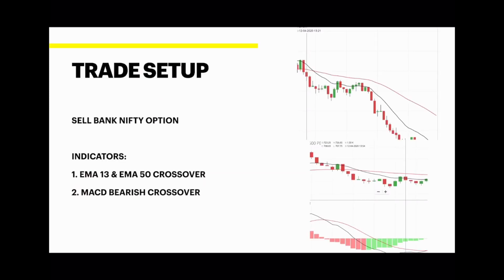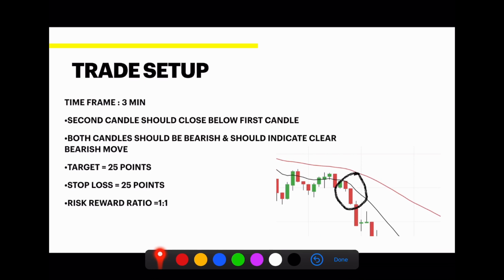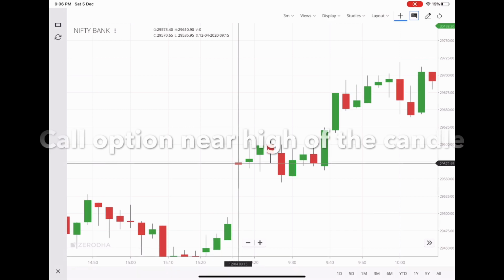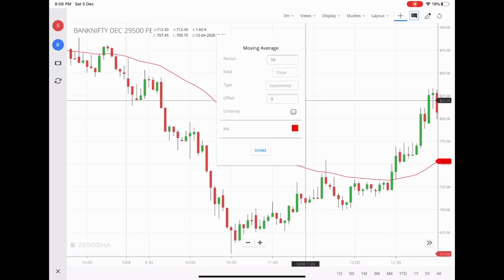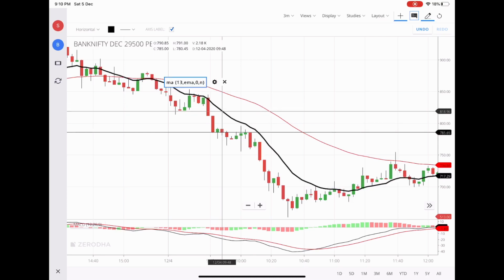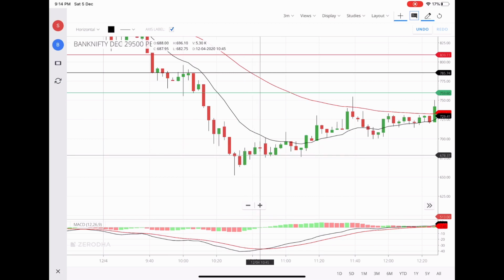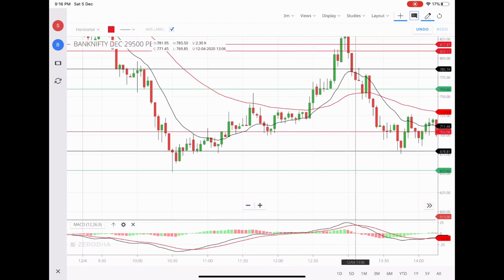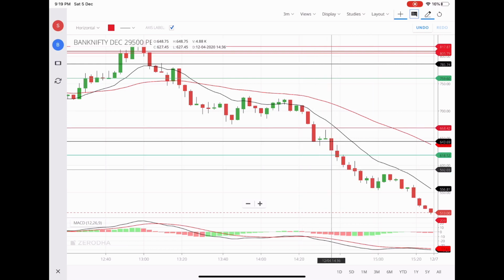Bank nifty scalping strategy | Most powerful strategy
In this video, I have explained my way of scalping the bank nifty options (options writing). Scalping is a method used for getting quick profits in the stock market. My strategy consists of 2 indicators 1) EMA indicator & 2) MACD bearish crossover, by combining these 2 indicators I have developed this strategy.